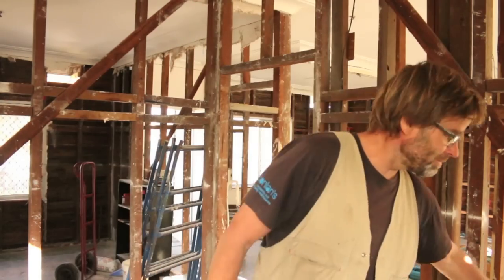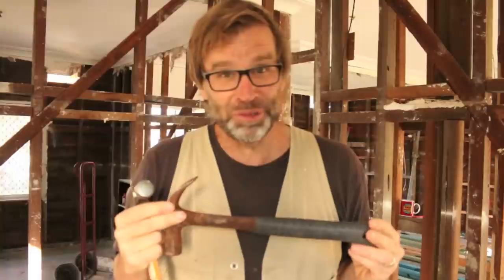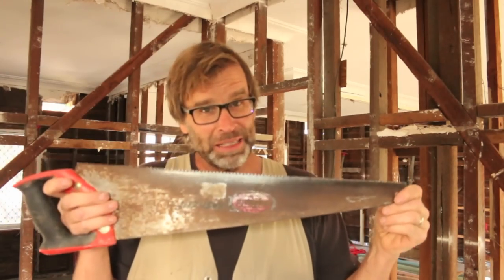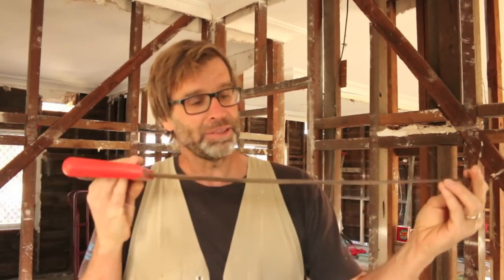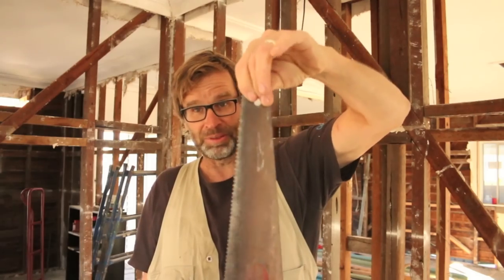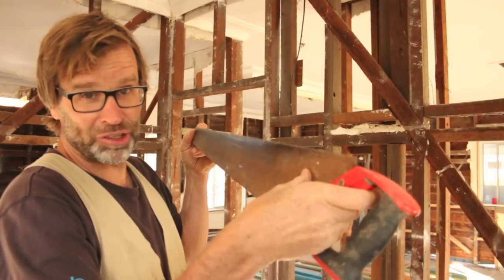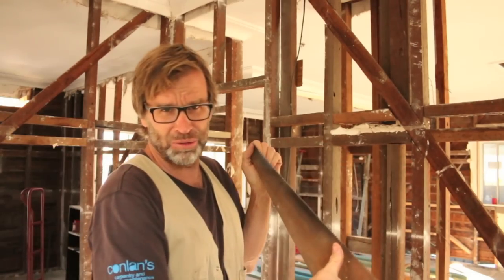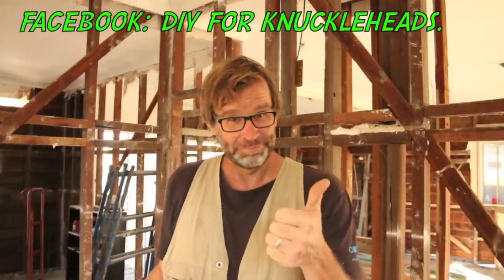Owner Builder Series. Ep 17. Hammer Time!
G'day Knuckleheads, in this Episode we look at how to play the hand saw!! Yes the all important skill of knowing how to play the hand saw. At trade school this was one of the first things we learnt :-) Check it out and let me know what you think!

Mailing Address:

Sawtell,
NSW, 2452
Australia.
Check us out on Facebook;

ATTENTION!!

Cheers,
Uncle Knackers